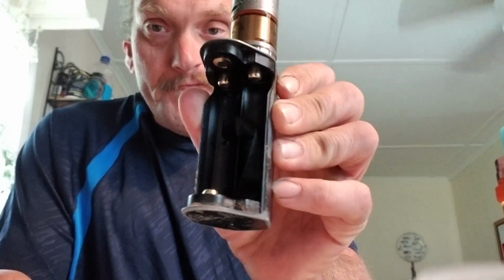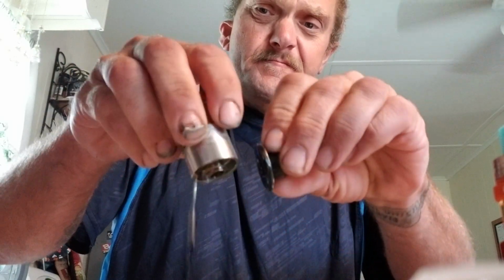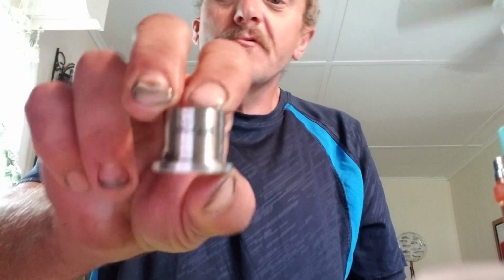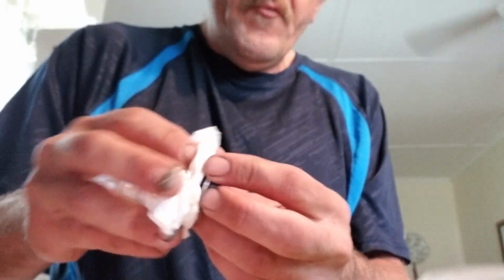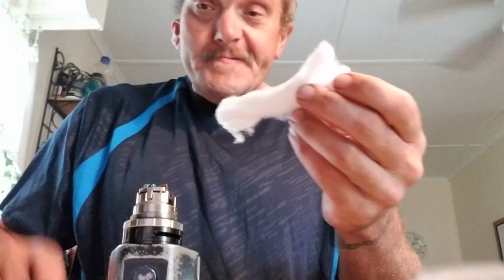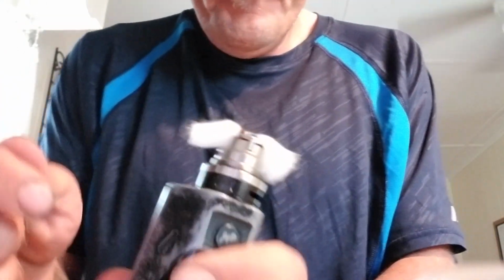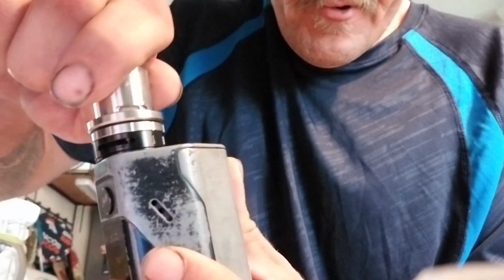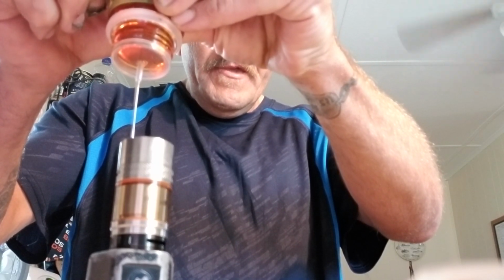Rebuilding the digiflavor Pharoah tank as requested